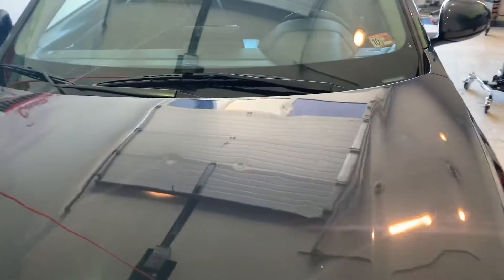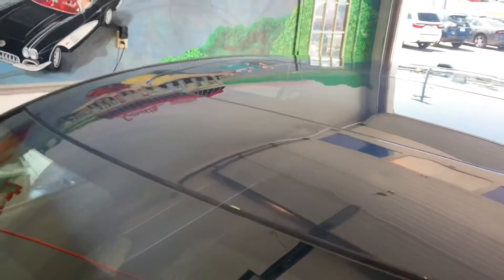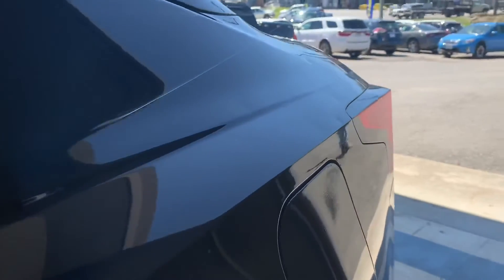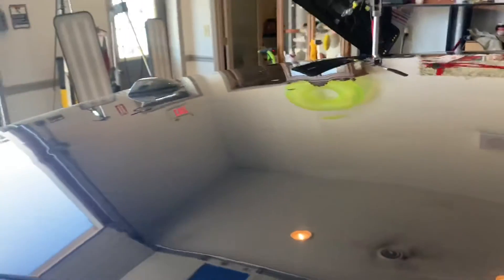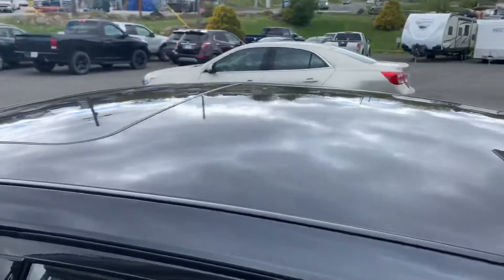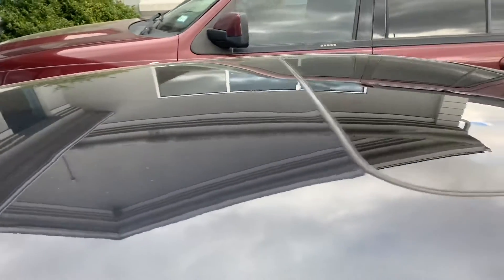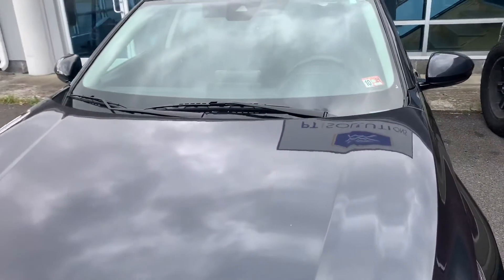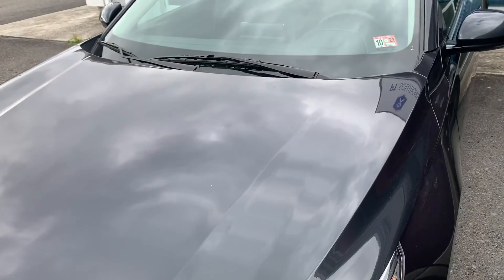The BEST Auto Hail Repair Company PERIOD- 2019 Nissan Altima Hail Repair